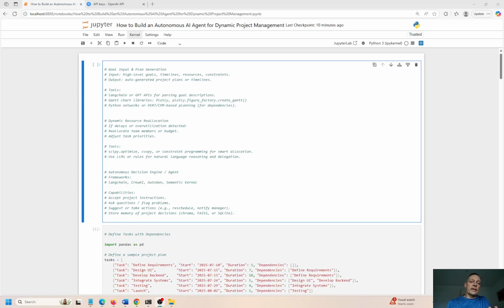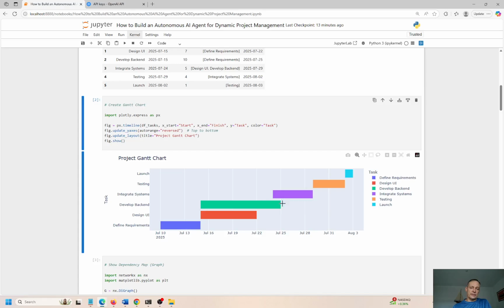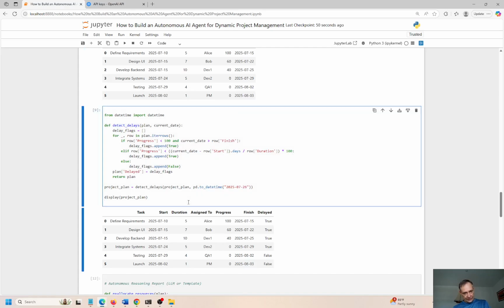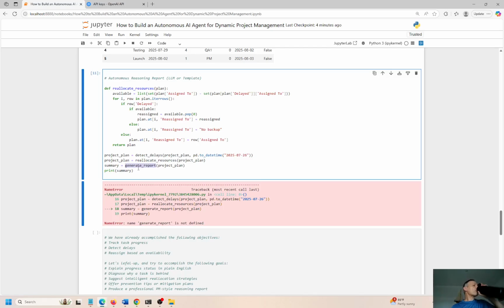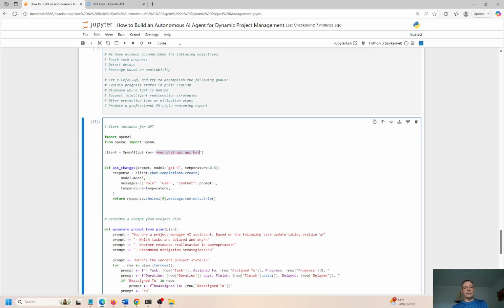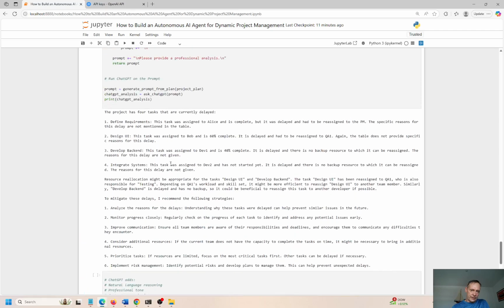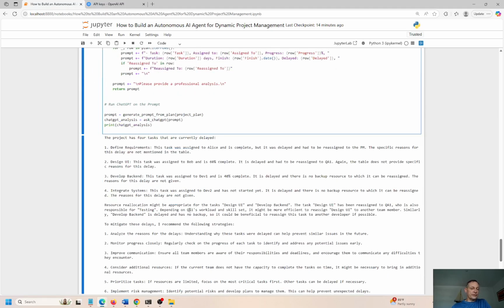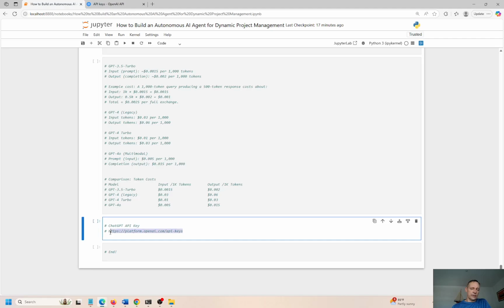How to Build an Autonomous AI Agent for Dynamic Project Management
This project outlines the development of an autonomous AI agent for dynamic project management using Python, GPT APIs, and various optimization and visualization tools. It begins by transforming high-level goals into actionable project plans using Gantt charts and dependency maps with libraries like plotly and networkx. Tasks are defined with start dates, durations, and dependencies, enabling the creation of clear visual timelines. The system detects delays based on progress and deadlines and reallocates resources using logic and optimization techniques such as scipy.optimize and natural language reasoning. Delays trigger reassignment of personnel where backups are available, otherwise defaulting to "No backup". A summary report captures total tasks, delayed items, and the availability of reassigned staff. The assistant also generates a professional analysis using GPT, explaining delay reasons, evaluating reallocation decisions, and recommending mitigations. These include improving communication, adding resources, prioritizing tasks, and analyzing root causes of delay. The agent integrates large language models like GPT-4 for reasoning, contextual awareness, and decision support. Ultimately, this framework represents a powerful AI-driven approach to managing projects autonomously and intelligently.